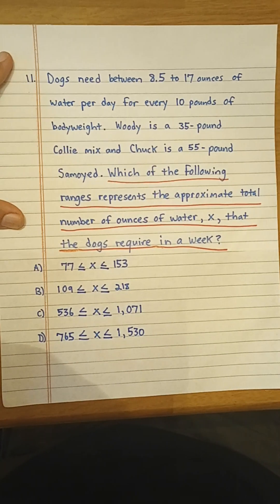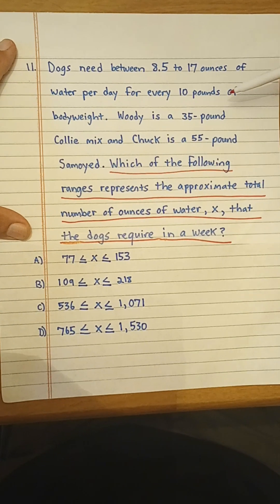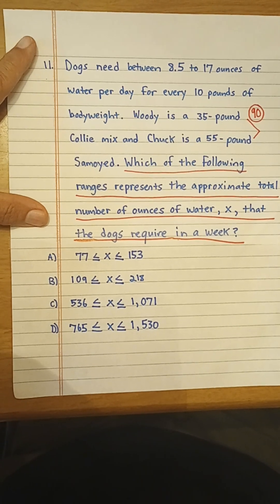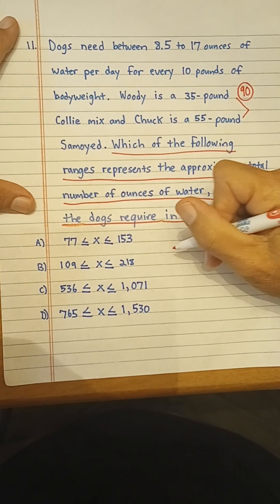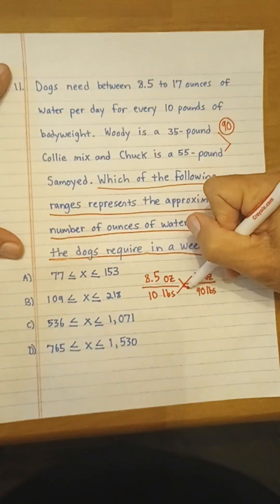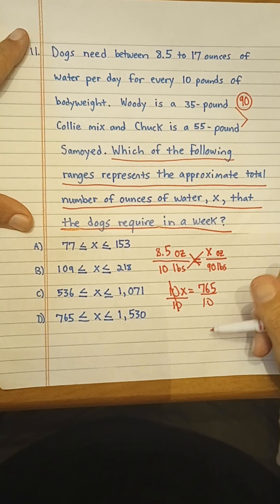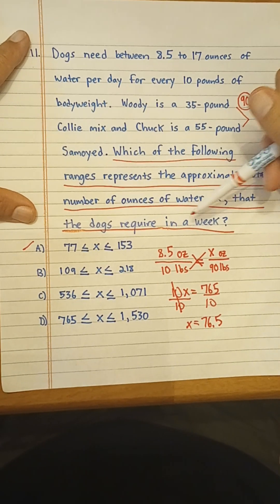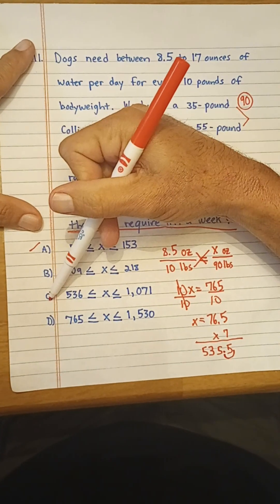Be SAT Test Smart!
This video looks at how to approach word problems on the ACT and SAT that involve inequalities.